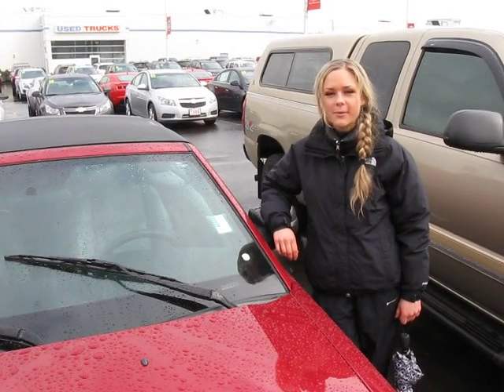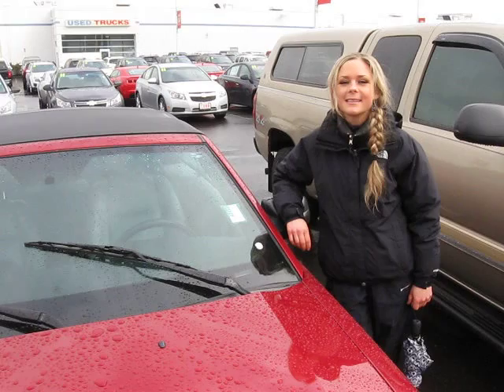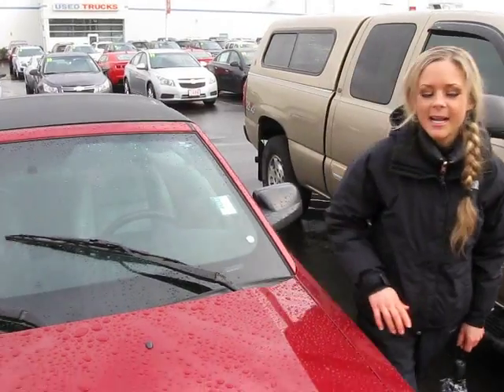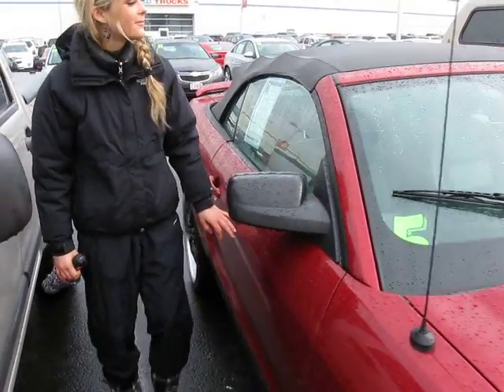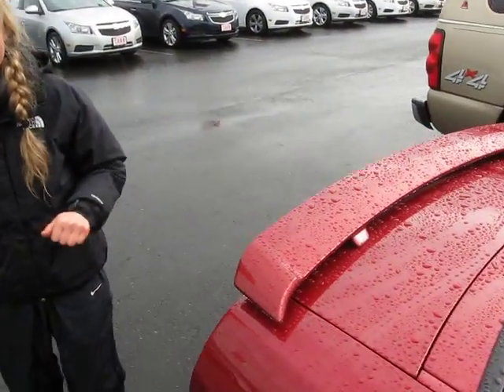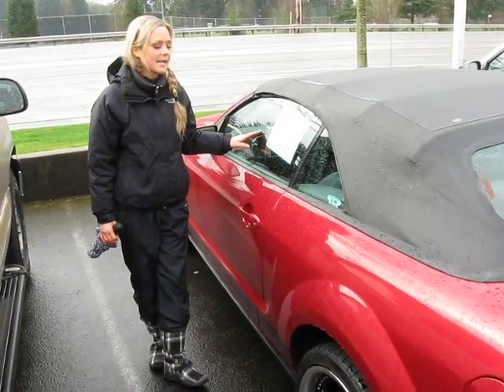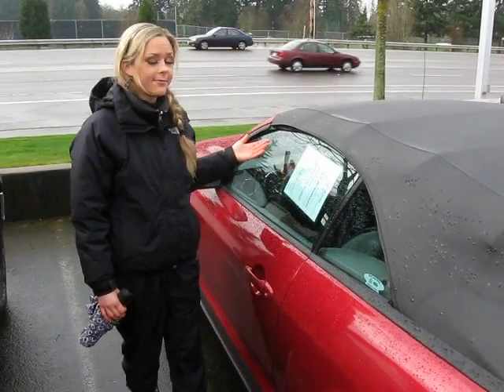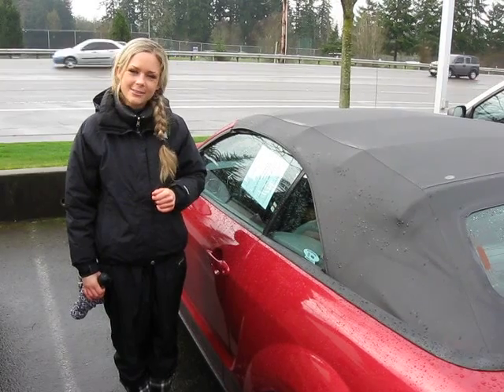FORD MUSTANG CONVERTABLE CSP9979B.AVI